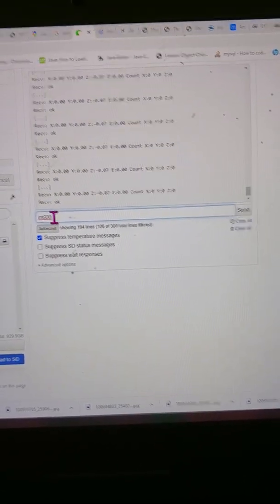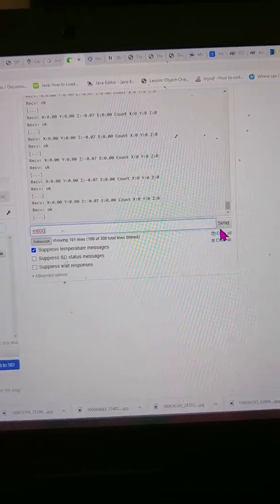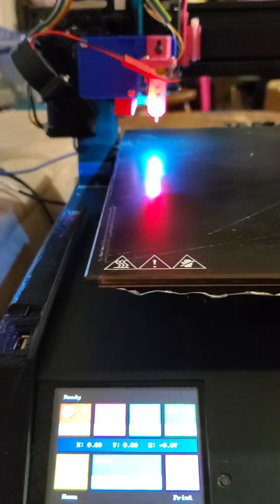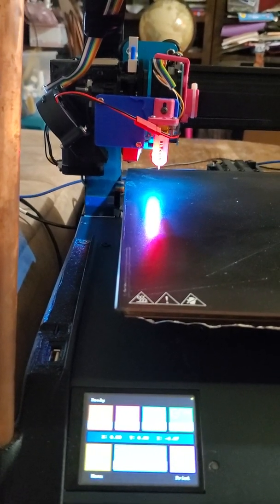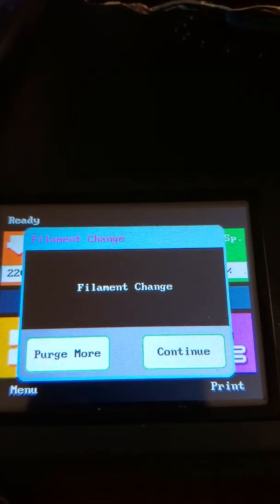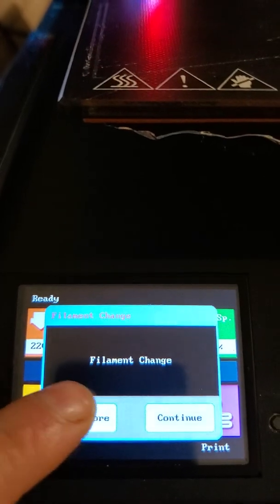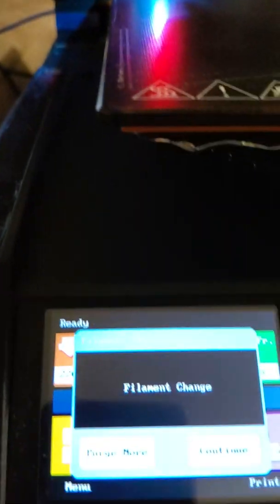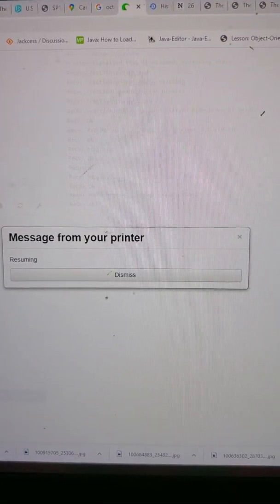IT WORKS! M600 Proof of Concept on Stock Hardware Artillery Sidewinder X1 V4 / Genius - TEASER VIDEO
Details on the mods are given in a follow up video, as well as links to the finished TFT firmware and Marlin source code:

ARTILLERY SIDEWINDER X1/ GENIUS:

This is a teaser video for a project I have been trying to find the free time to finish for the last few months. A software solution to running M600 commands for filament changes and filament runout through both the stock TFT display and/or through Octoprint on a 100%  stock Artillery Sidewinder X1 V4 or Genius.

When this project is complete, you will not need to install an aftermarket TFT that is capable of running Marlin Mode in order to utilize M600 Filament changes from Octoprint, or even from the SD card on the TFT for color changes. Filament runout will be seamlessly enabled for both the TFT display and through Octoprint.

(Marlin Mode is a different type of hardware interface than the serial port used by the stock TFT, which allows direct interaction between the TFT and Marlin without using gcode.)

The only hardware change you will need to make is moving the filament runout sensor to the main board (if you do not move the sensor it could still work, but you would risk the TFT garbling active print commands when the filament runs out and the TFT interrupts the print by sending the M600 command).

This is the stock MKSTFT28 clone running my custom modded branch of BTT compatible firmware, and on my stock MKS GEN L main board I am running a modified a copy of Marlin 2.0.5.3 to allow this unconventional use.

Don't mind the glitchy display, this is only a test!

Discord for up to date bugfix and feature discussions:
Join the Print Engineering Discord